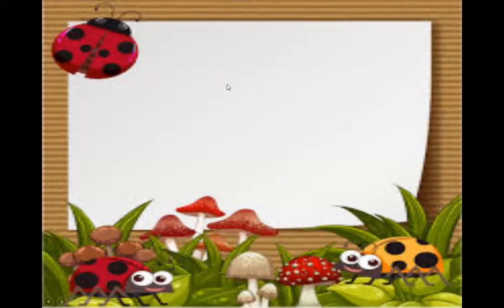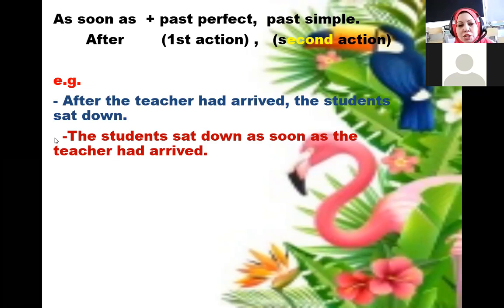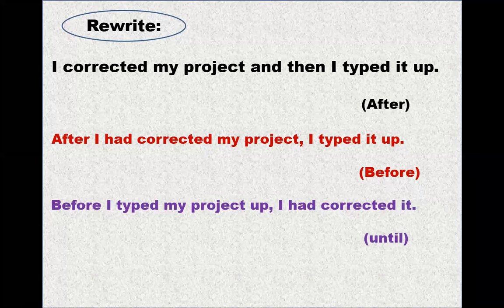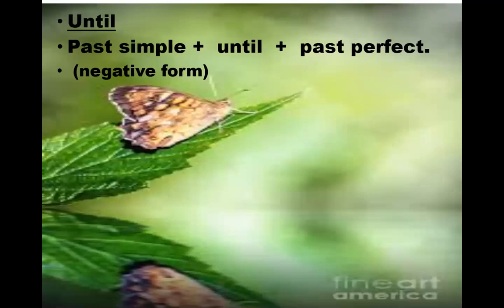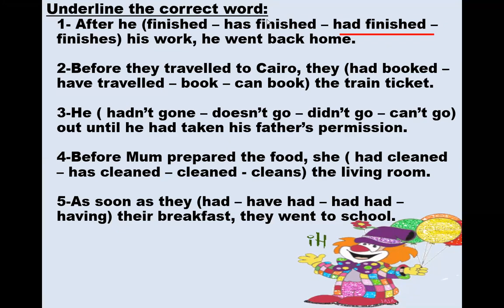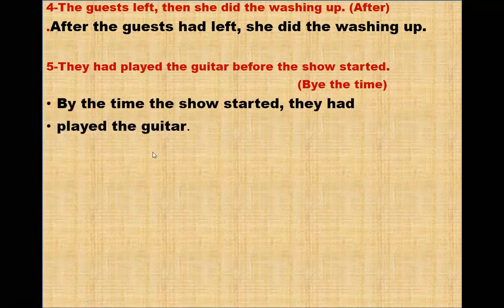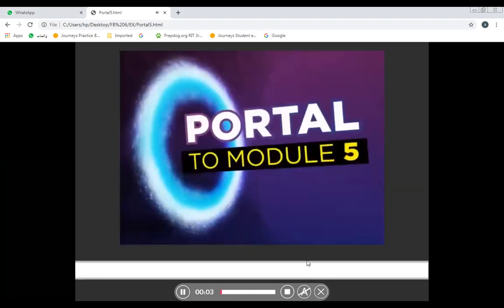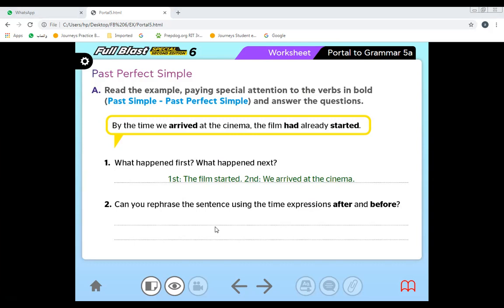Past Perfect simple